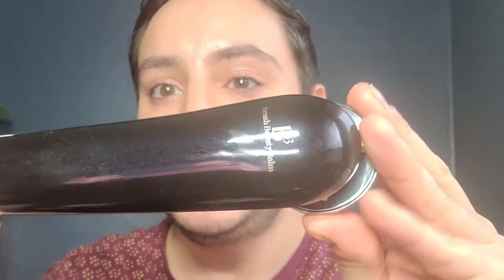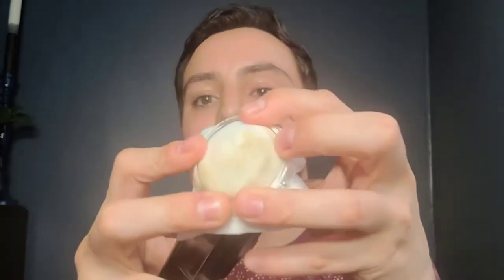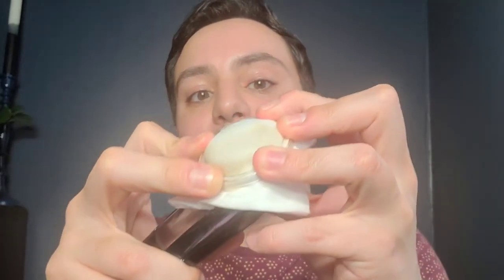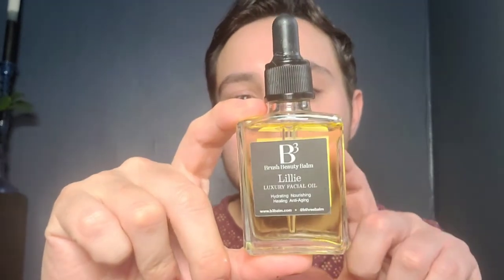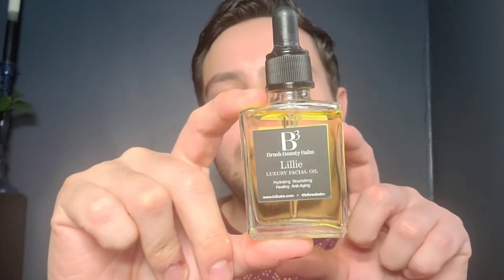Makeup Artist Monday - Where Technology + Skincare Meet using B3 Beauty Wand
-Makeup Artist Monday-
We dive head first into using the B3 Beauty Wand a unique skincare tool that elevates your at home routine. No time for the spa...no worries, this wand keeps your skincare working deeper and quicker.
Each function uses the ionic technology and red/ blue light therapy to take skin to the next level.
Functions:
-Cleans and Detoxify (removes excess oil & cleans deeper)
- Photo Rejuvenation (red light therapy) helps produce collagen and helps with cellular metabolism increasing blood flow and circulation
- Firming and Lifting (blue light therapy) helps with tighting the skin by building elasticity and kills bacteria that produced acne, while improving texture and reducing inflammation
- Eye Care massages eye products deeper into the eye and can add red light therapy for collagen production
Each setting can be used all together or separate in under 5 mins. Take time for yourself and allow your products to work for you.

Skincare I currently use:
B3 Lillie Luxury Oil
B3 NYX Oil
Kiehls Ferulic Brew
Kiehls Retinol
La Mer Eye Concentrate
Clinique Smart Repair Eye Cream
Activate Your Impact Tint Prime Protect Spf 30

Follow me for more: @artistrylikebam on Instagram, Tik Tok and Facebook